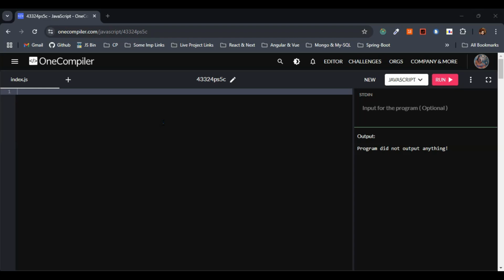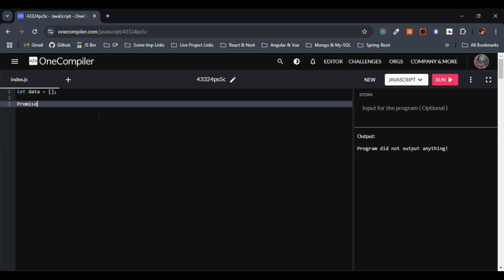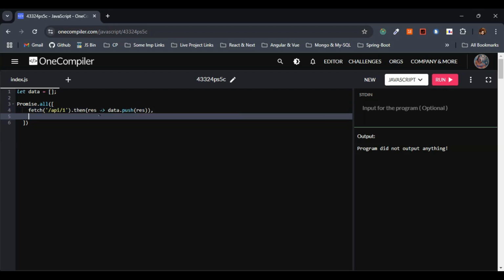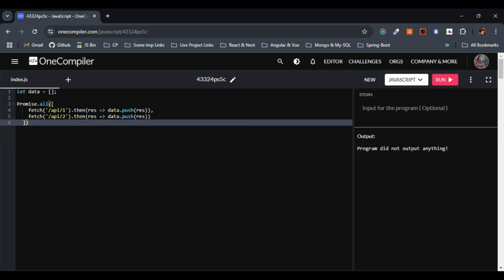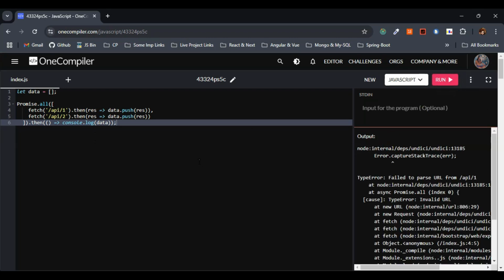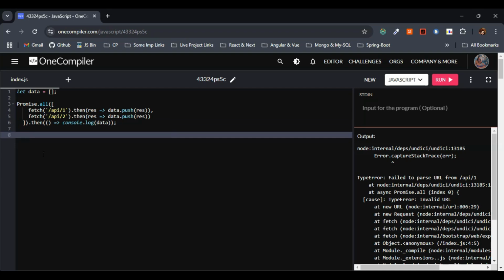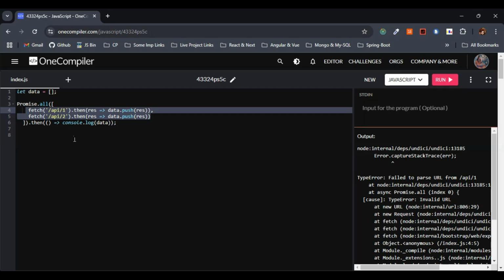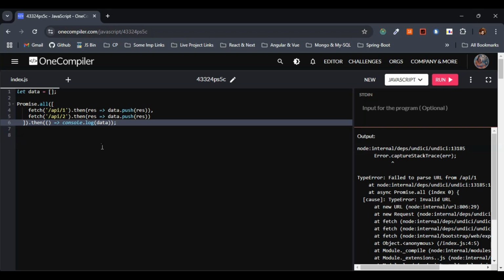92. JAVASCRIPT : Avoiding Race Conditions